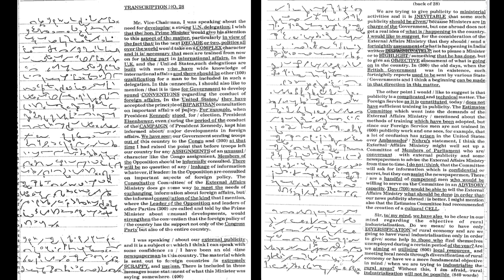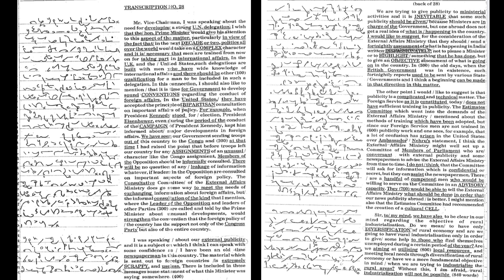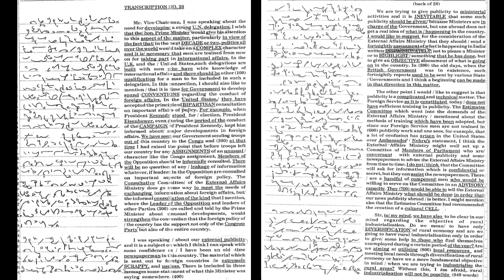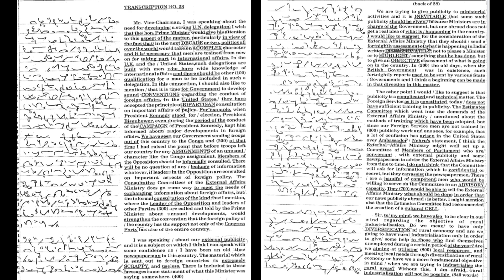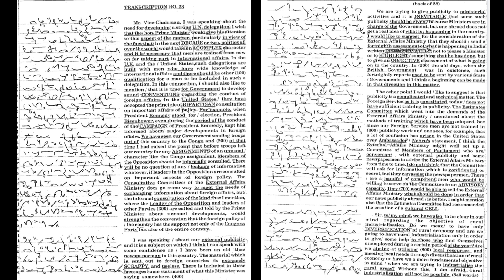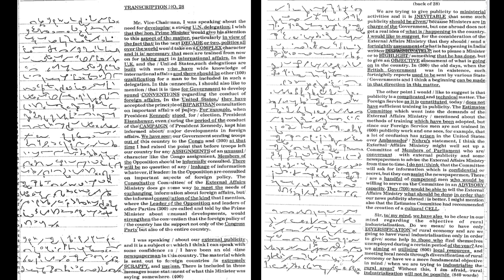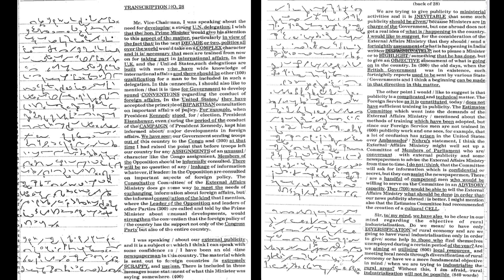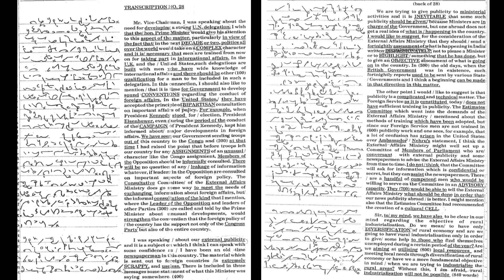KailashChandra Vol-2 Dictation: Tr:28 (80) wpm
Book: Kailash Chandra
Transcription: 28
Speed: 80wpm

shorthand dictation
dictation English shorthand
kailash Chandra Dictation
ssc steno dictation
english dictation
shorthand writing
shorthand course